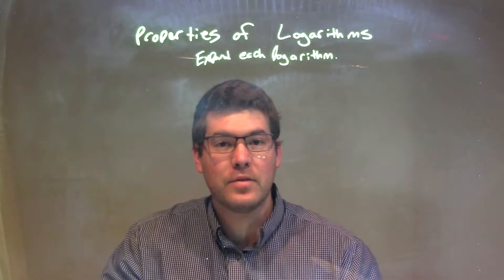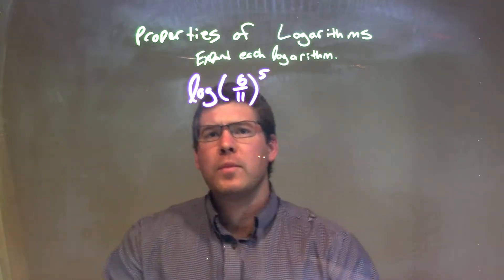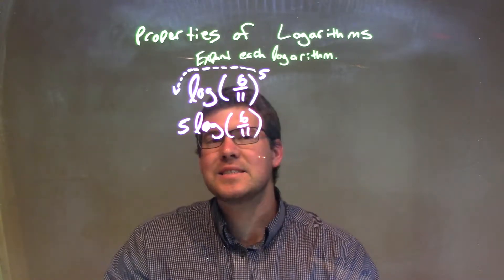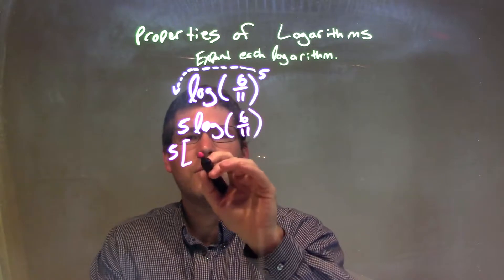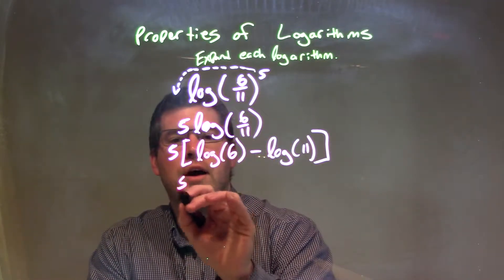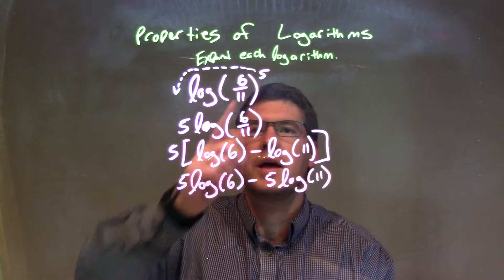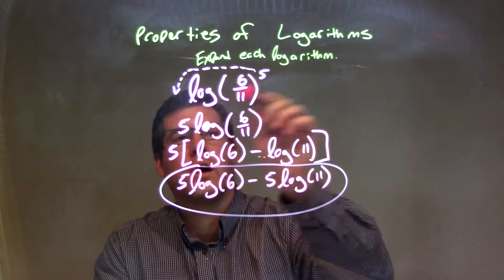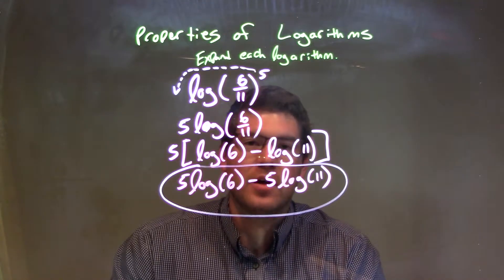Expand: log(6/11)^5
Vine: MinuteMath
TeachersPayTeachers: MinuteMath